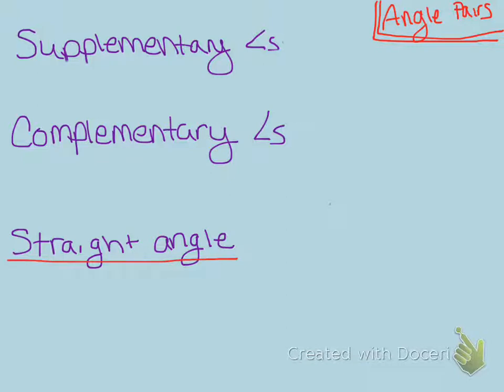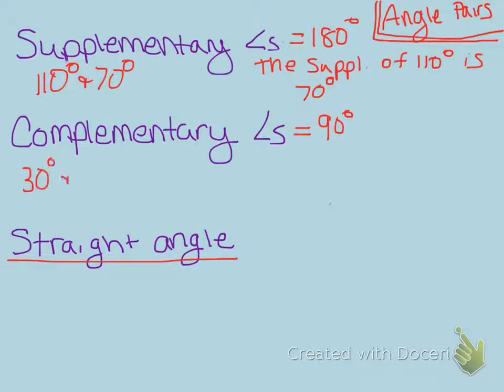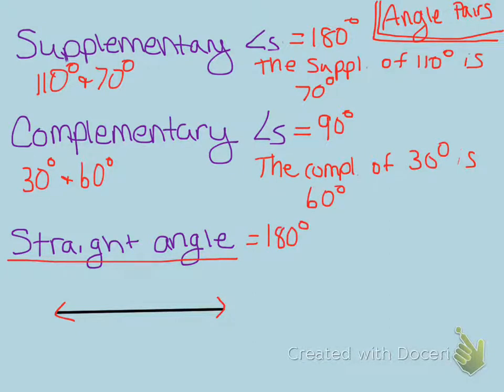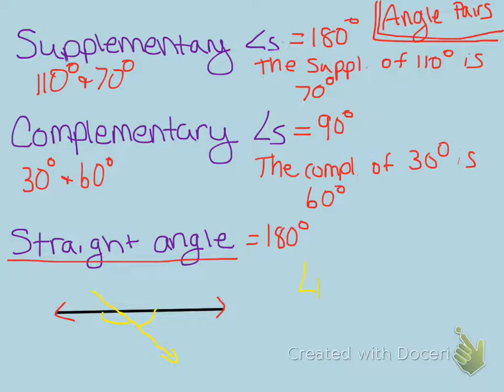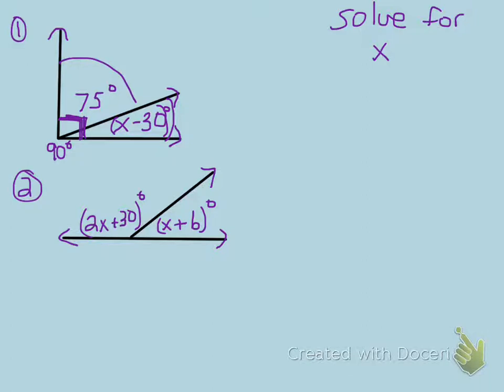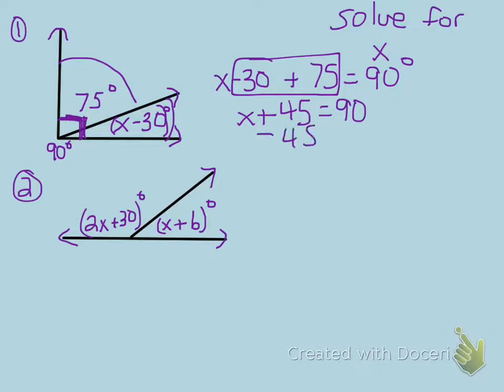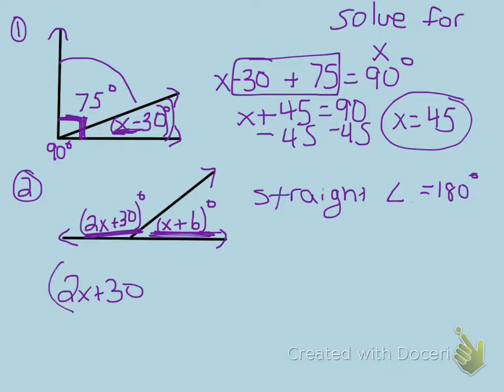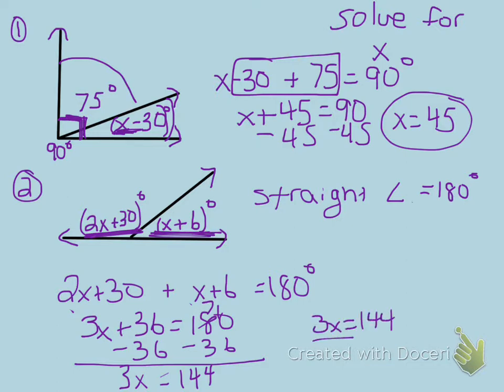1 - Angle pairs